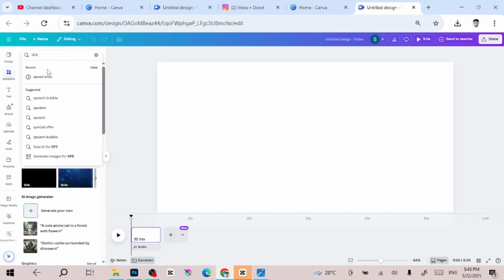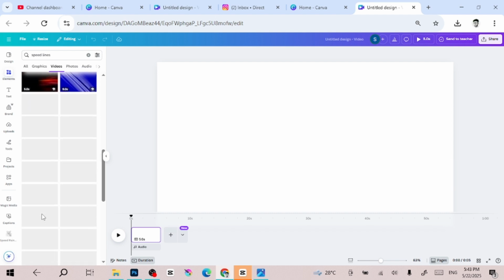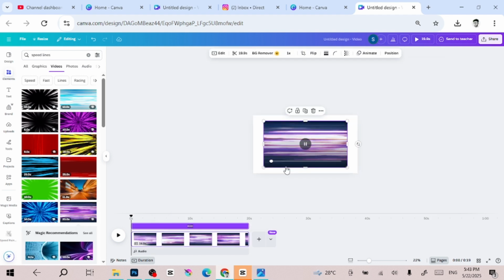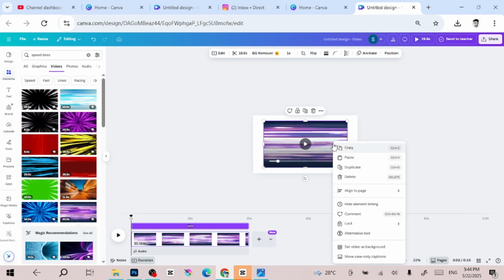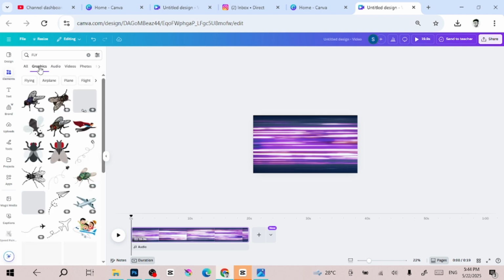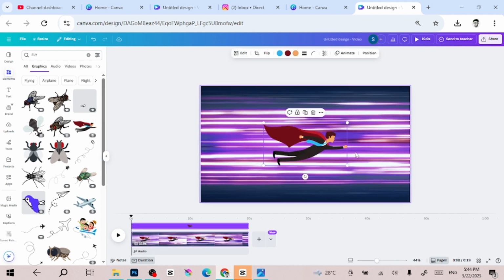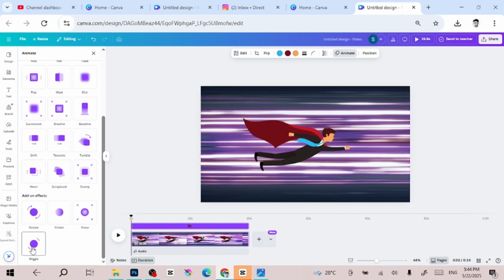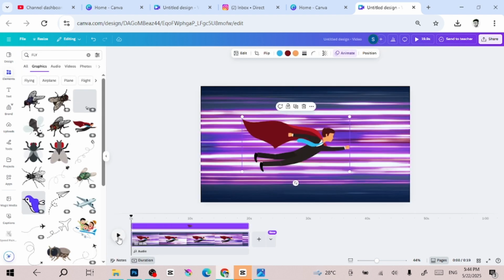Easiest Way to Make a Cartoon Animation In Canva (Step-by-Step for Total Beginners!)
Want to make your own cartoon animation but don’t know where to start? In this step-by-step tutorial, I’ll show you the easiest way to create a cartoon animation, even if you’re a complete beginner! No experience needed – just follow along and start animating today!

In this video, you’ll learn:

How to choose the right animation software

How to create characters and backgrounds

Simple animation techniques (frame by frame, tweening, etc.)

How to add sound and export your animation

Perfect for beginners who want to learn 2D animation the easy way!

cartoon animation for beginners
how to make cartoon animation
easy animation tutorial
2D animation step by step
animation tutorial for beginners
how to animate for beginners
beginner animation tutorial
make cartoon video
free animation software
simple cartoon animation
how to create animation
canva animation
canva
canva tutorial
animation tips for beginners
best animation software for beginners
how to make animated videos
learn animation from scratch